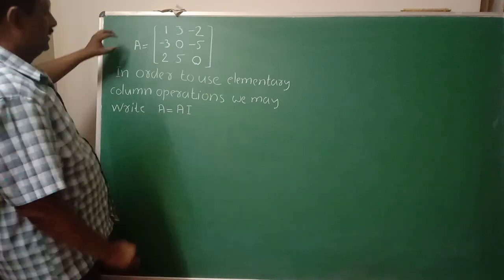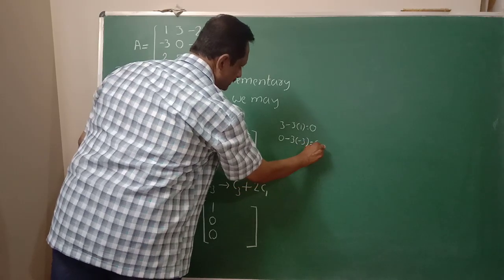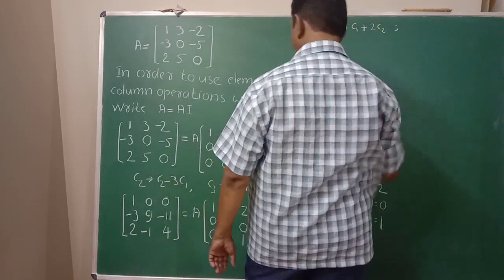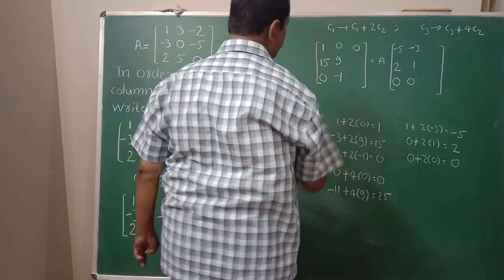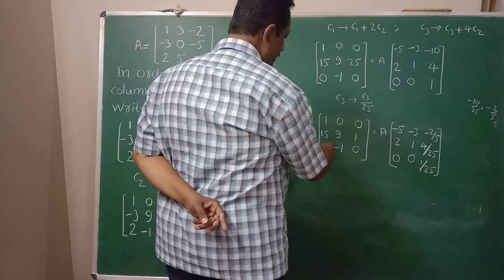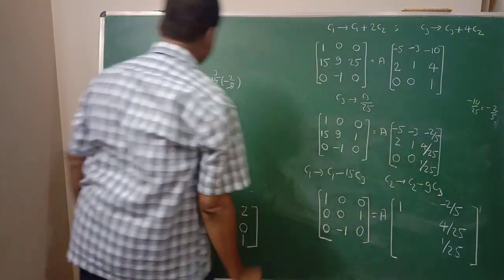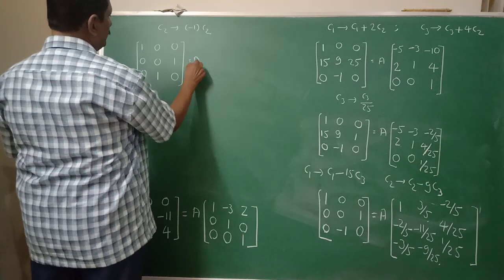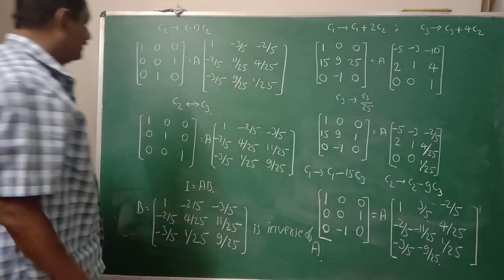Matrices 28(Theory /JEE/ cet/ other competative exam)